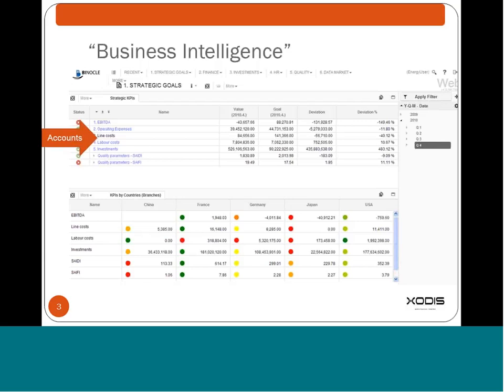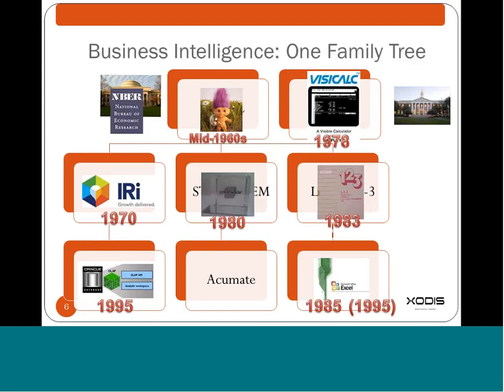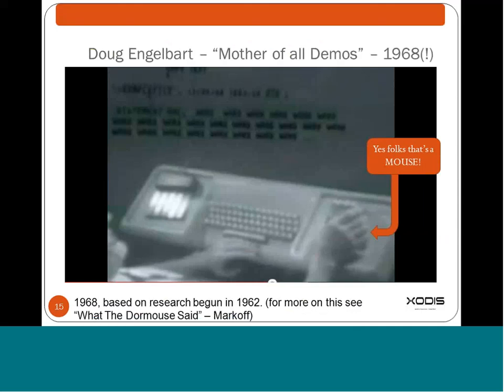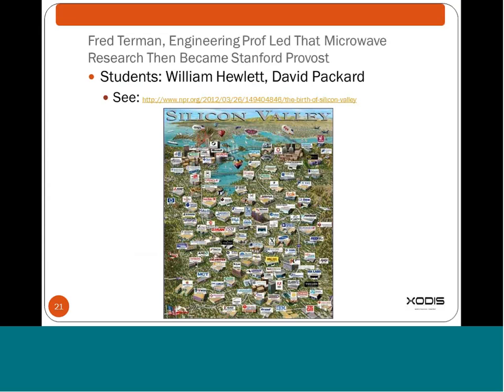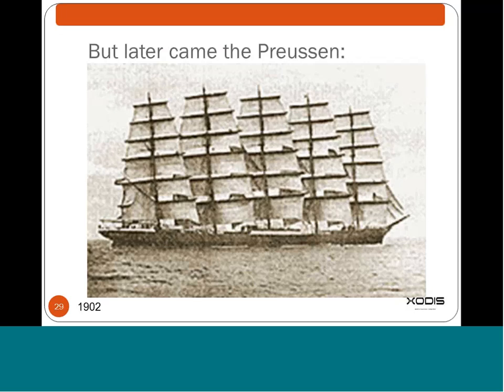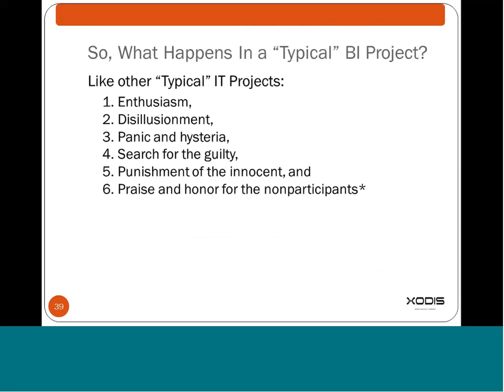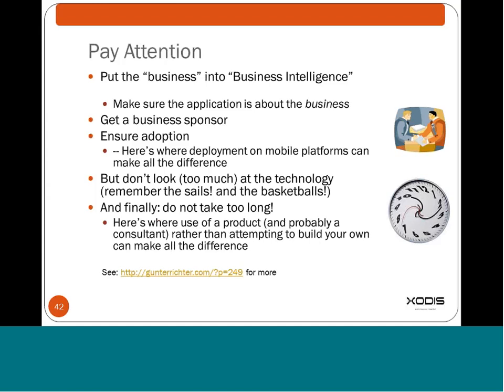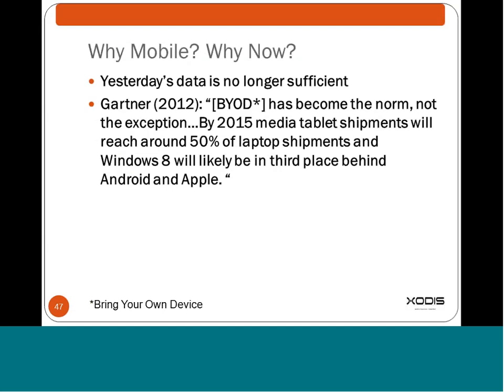Implementing Business IntelligenceI: History Lessons, From Mainframe to Mobile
By examining the history of Business Intelligence, both its past promise and its real results in intelligence-gathering systems in the business world and in government intelligence (yes the CIA!), we can take the lessons from history and apply them to current BI best practices. Join BI and government intelligence veteran Lou Clark for an examination of the trends and technology that have driven the field of BI and continue to determine its success in BI projects, from the earliest Decision Support on mainframes to today's emerging mobile BI.

We will take a look at the sometimes surprising origins of Business Intelligence and its necessary precursors ("Self-Service End-User Computing"). In fact, we will see that the origins of much of 21st century innovative technology are older and in general, just not what you would have guessed.

Lou has been there through the various incarnations of BI, in commerce and supporting government intelligence. He will show us how to learn from its past - and its past failures to deliver - so that you can get the most possible benefit from its future promise. The promise of effective Business Intelligence is still there in particular because BI can now go mobile.

This talk will take a realistic look at issues that have plagued past BI projects related to confusion, complexity, and simply building systems no one requested. Lou will examine the future promise of mobile BI, with which he first experimented while he was Associate VP of IT at In-Q-Tel, the CIA's venture firm.

Lou has had his own history with BI, having co-founded the firm (acquired by CA Technologies) that produced Stratagem (later known as Acumate), a decision support system. Lou has worked at software giants, CA Technologies and Microsoft. He was also Associate Vice President of IT at In-Q-Tel, the CIA's venture investment firm. Lou Clark is currently VP of R & D at Xodis a mobile platform transition and hybrid mobile (BYOD) management software product firm.